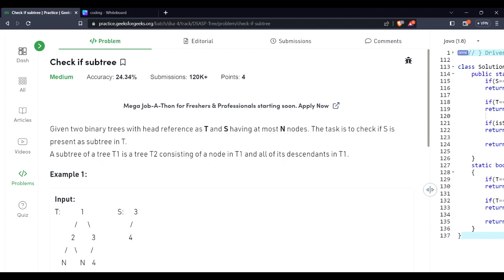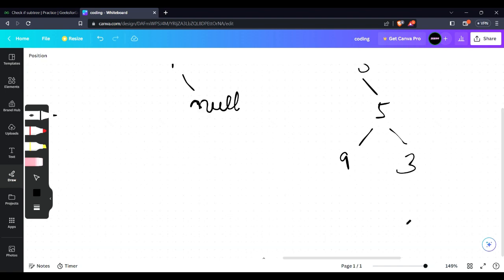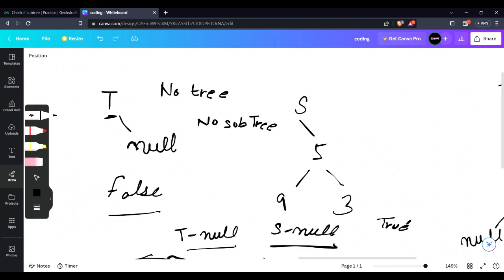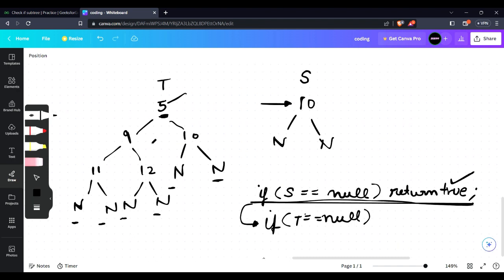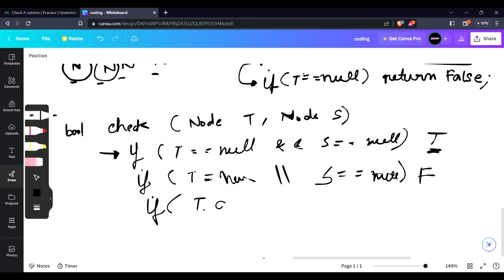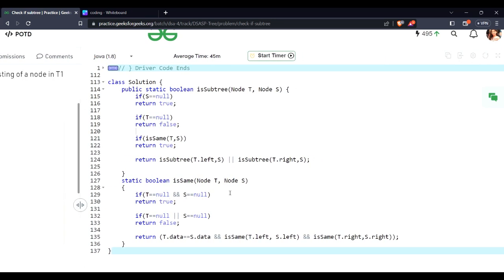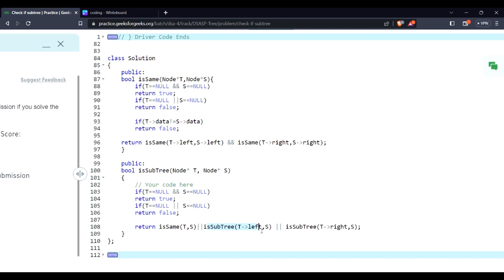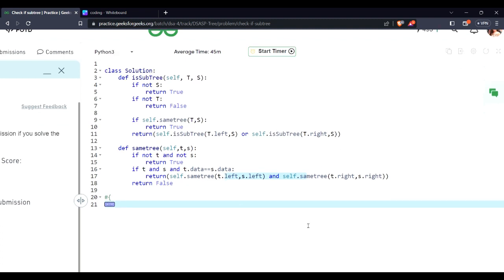CHECK IF SUBTREE | JAVA | CPP | PYTHON | GFG | LEETCODE